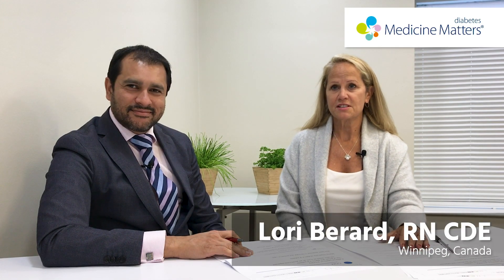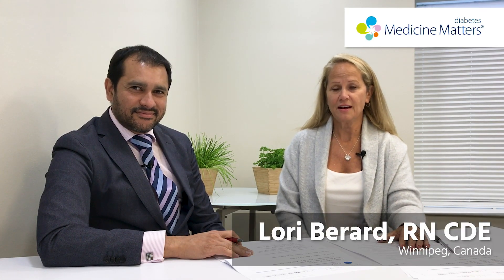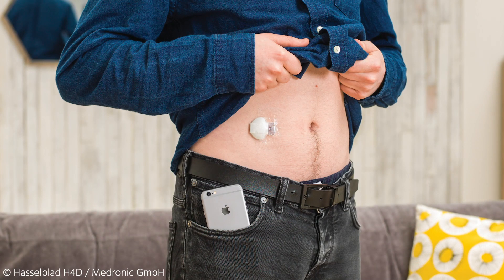CGM devices and insulin dosing apps in hospital | Pratik Choudhary & Lori Berard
Diabetologist Pratik Choudhary and Nurse Consultant Lori Berard discuss inpatient use of continuous glucose monitoring (CGM) devices and insulin dosing apps.